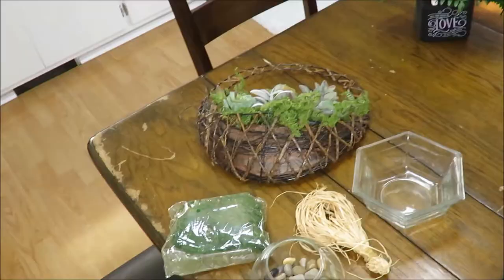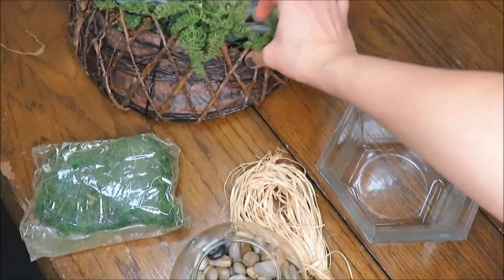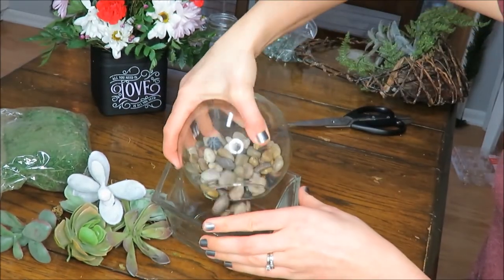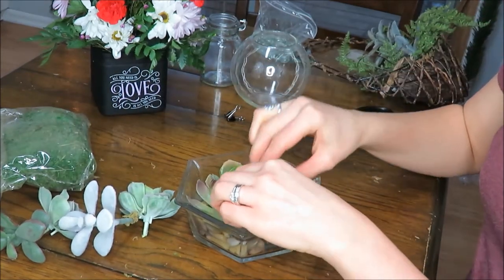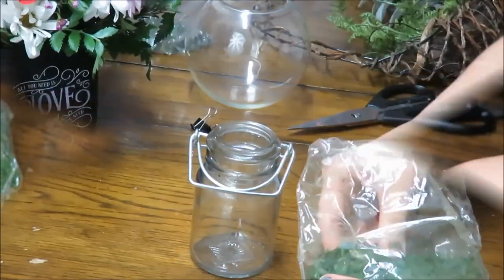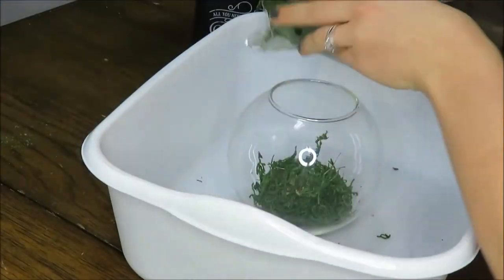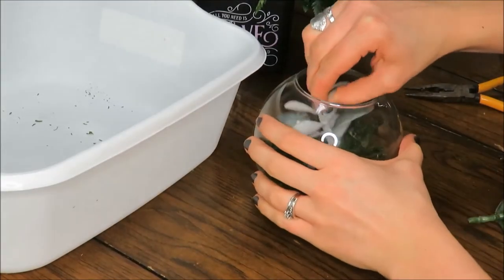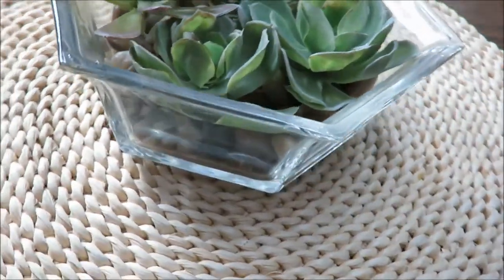DIY SUCCULENTS | THRIFTED AND DOLLAR TREE | DIY FLORAL CHALLENGE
Today I am making easy DIY Succulent containers that uses thrift store and Dollar tree items!  It is also part of the DIY FLORAL CHALLENGE for Spring 2018!

Be sure to attribute the artist.